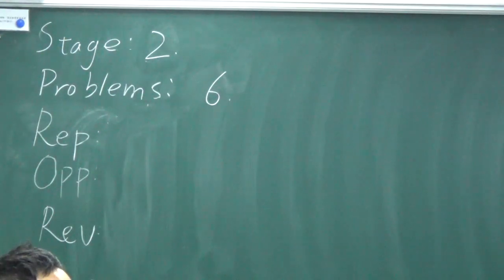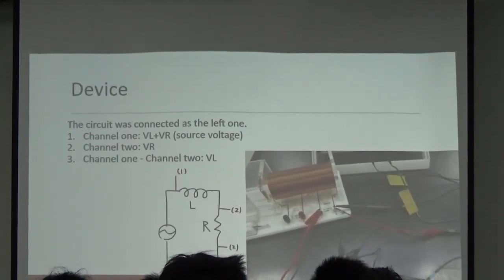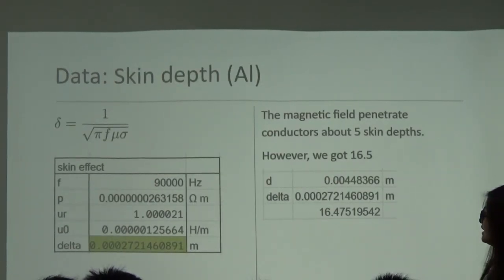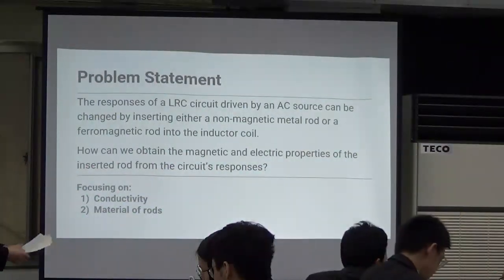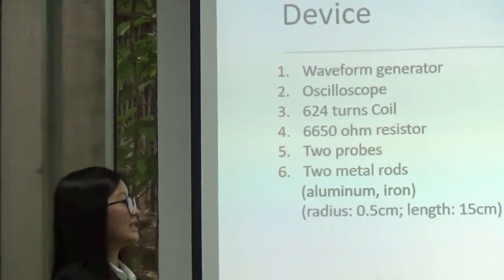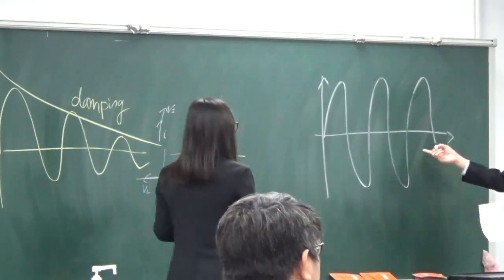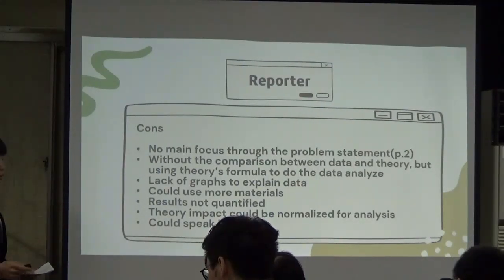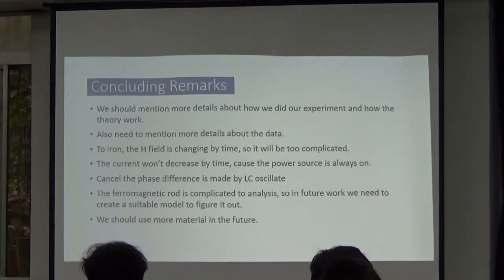20240310 TYPT D121 PF5 stage2